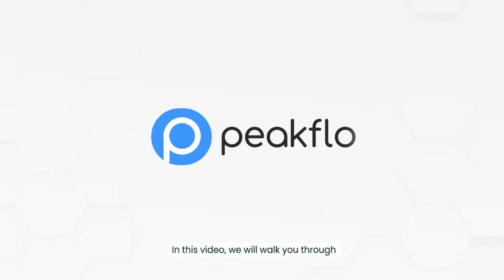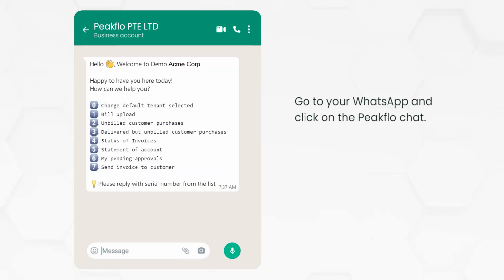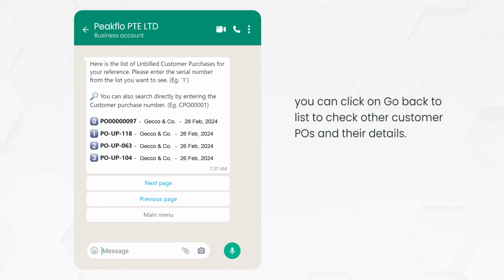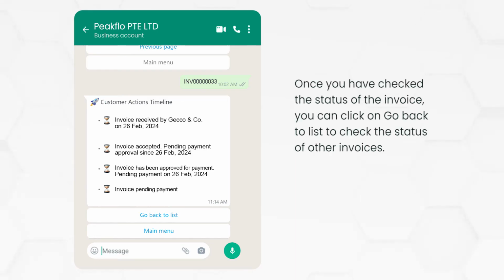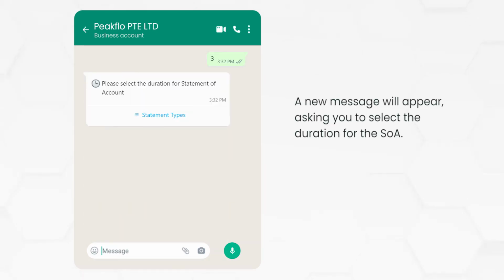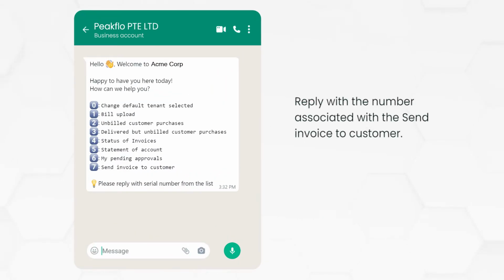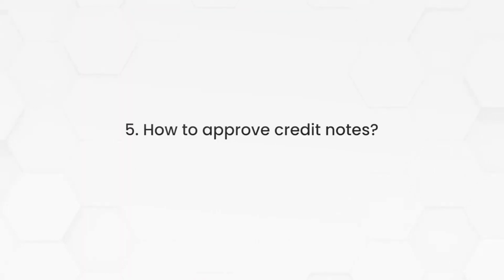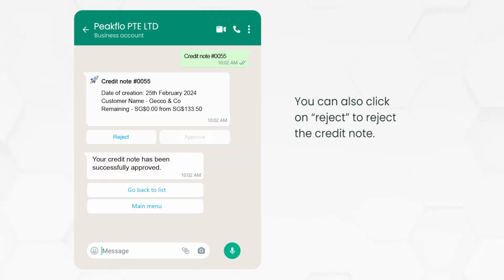How does WhatsApp vendor portal work?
Discover how the WhatsApp Vendor Portal allows vendors to submit invoices, check payment status, and communicate with your organization seamlessly directly through WhatsApp.

WhatsApp Vendor Portal enhances vendor communication and collaboration, reducing response times and improving overall efficiency in vendor management.

Watch this video to learn how vendors use the WhatsApp Vendor Portal in Peakflo.

Content of the Vendor
00:00 Activate WhatsApp Vendor Portal
00:23 Check Purchase Orders
01:02 Check Invoice Status
01:36 Download Statement of Account(SoA)
02:19 Upload Invoice Against Receipt Note
02:54 Approve Credit Notes